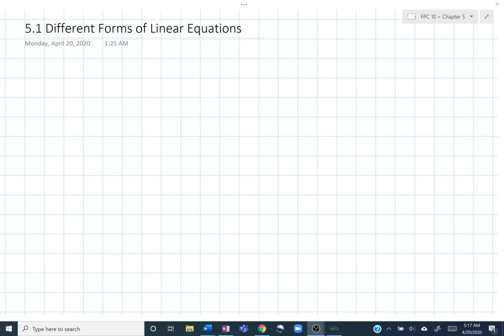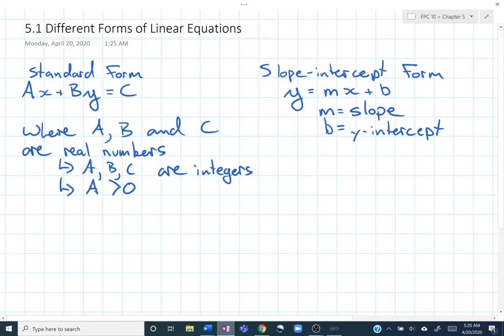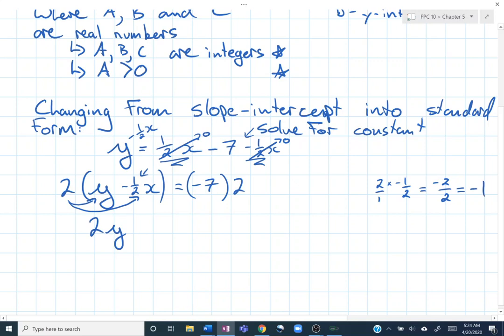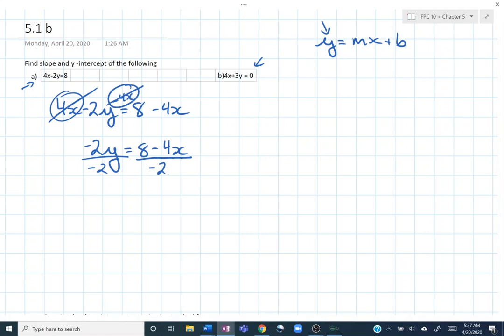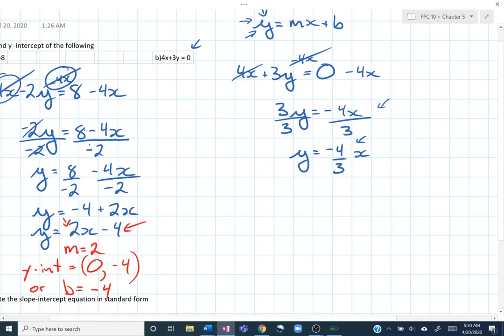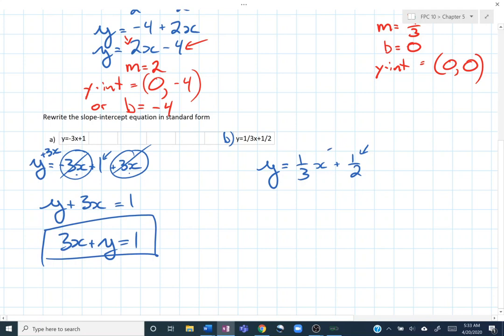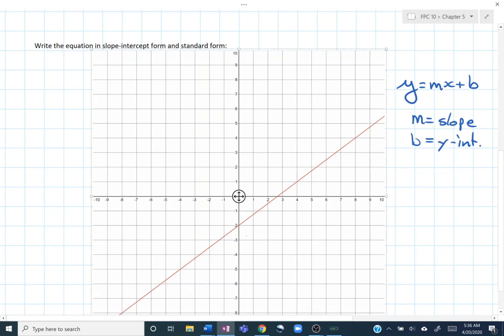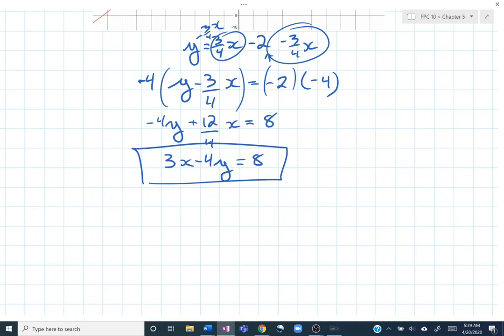5.1 Different Forms of Linear Equations